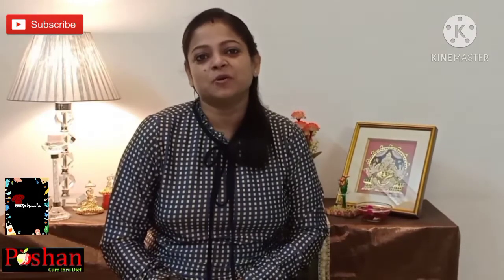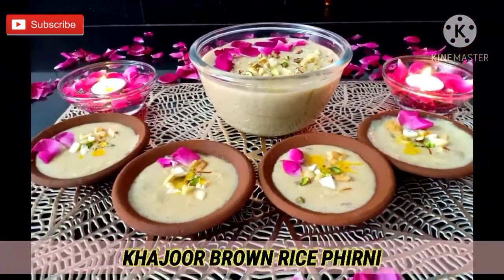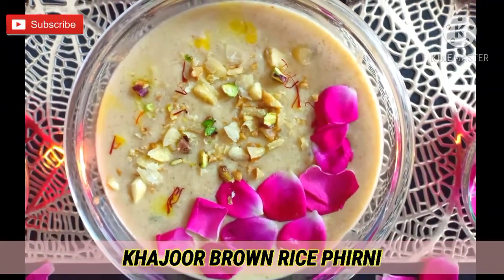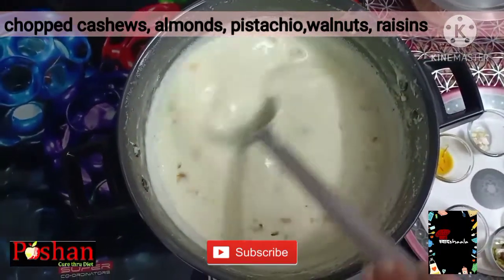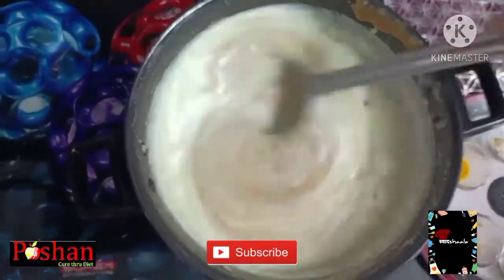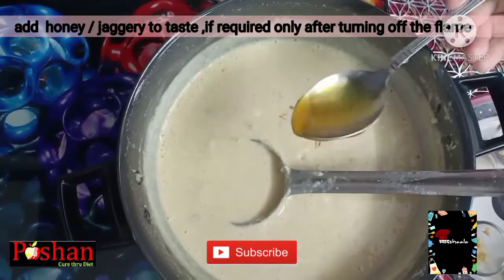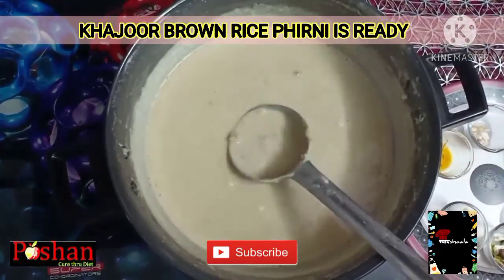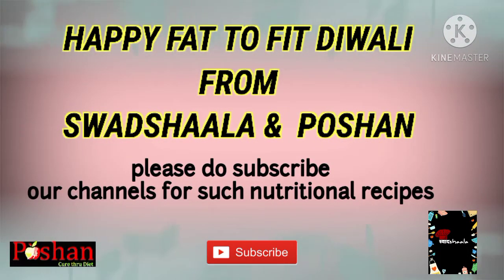How to make Brown Rice Khajur Phirni | Celebrate Diwali with Zero Sugar Healthy Phirni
For your quries-
1.nosugarsweets
2.brownricerecipe
3.brownricefirni
4.khajurrecipes
5.datesrecipes
6.healthysweets
7.dietsweets
8.guiltfreesweets
9.milkpudding
10.indiandesserts
11.phirni
12.collabvideo

Hello Friends,

Wish you all a very Happy Diwali.

Today I am sharing a Very Healthy Guiltfree Sugar free  Weightloss Traditional Recipe with a Twist and whose Nutritional Profile are well explained by a Professional Dietian too for this Diwali.

I have given a Healthy Twist  to Traditional Phirni with using Brown Rice and Khajoor or Dates rather than any type of sugar to make it more enjoyable and guilt free eating.

 *Lets only gain* *happiness on Diwali* *not any weight.*

Do try this Yummy n Fat to Fit Weightloss Phirni Recipe with a twist.
Share your comments with me .
Like my video and share with family n friends.